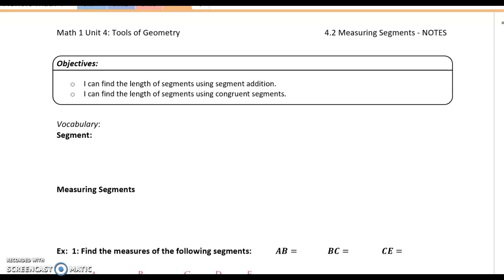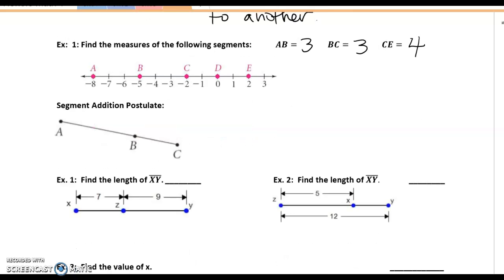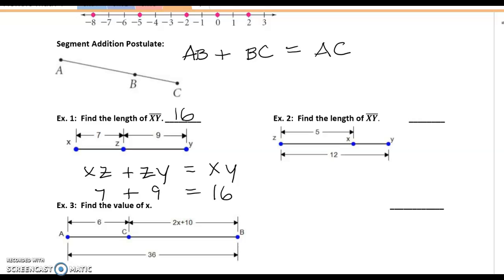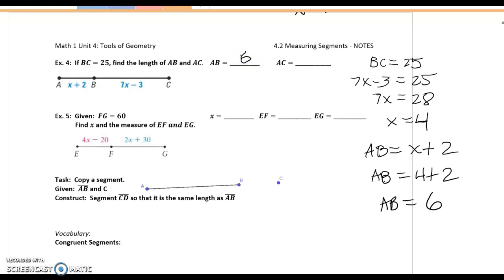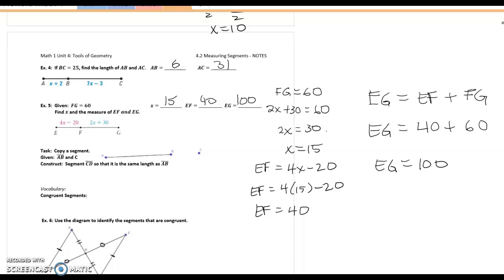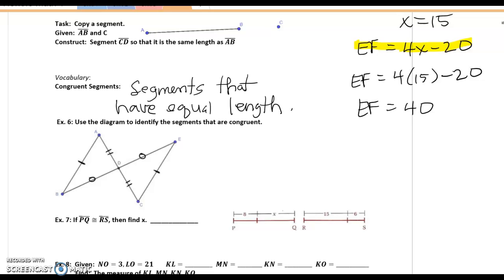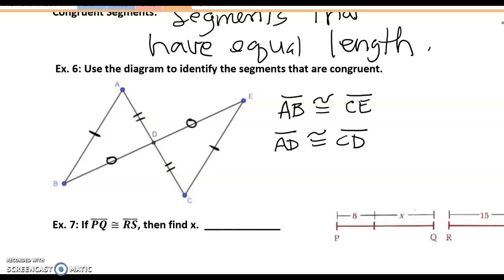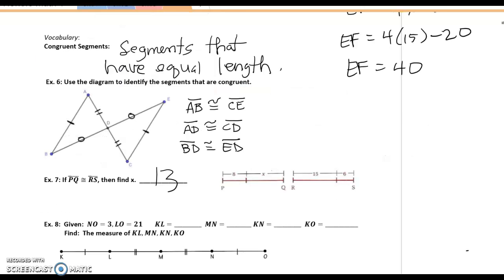HM1 Unit 4 Section 4.2 Lesson Video